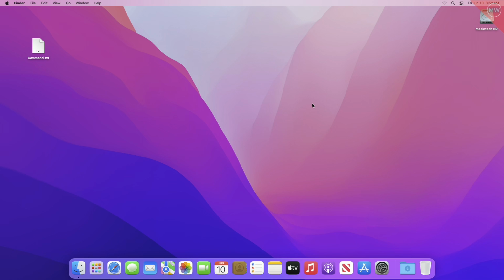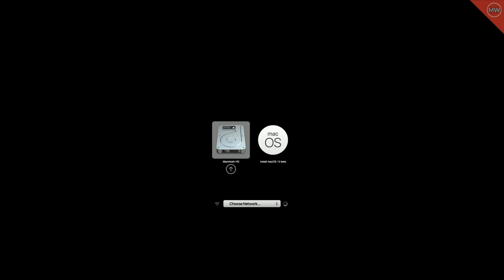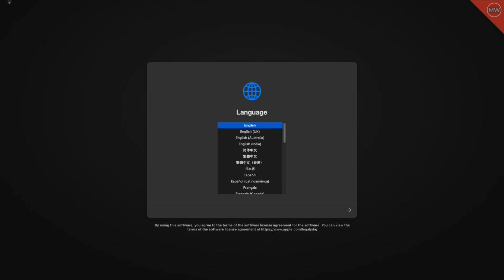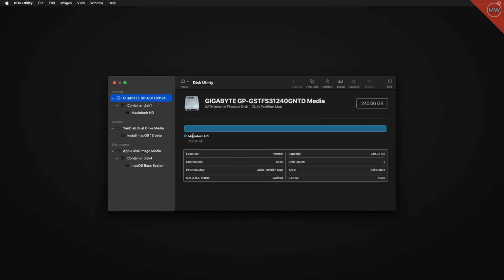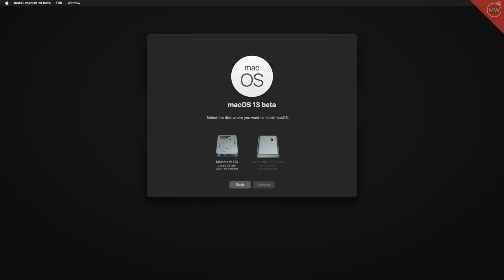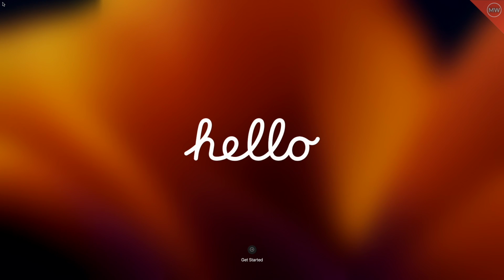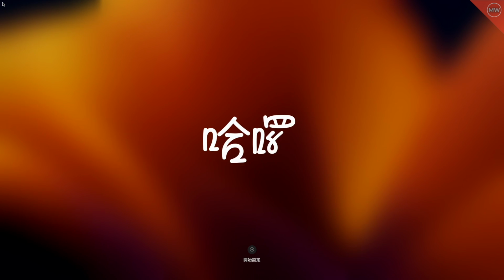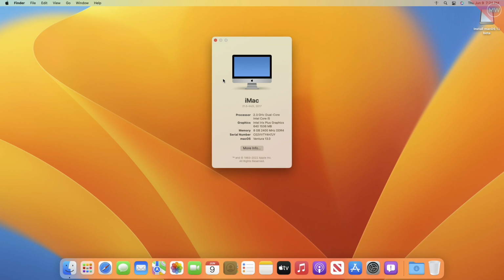How to Clean Install macOS Ventura on your Mac - Step By Step Guide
How to Clean Install macOS Ventura on your Mac. Clean install macOS Ventura from Bootable USB Drive.

Ventura Compatibility List
MacBook (Early 2017 and later)
MacBook Air (Early 2018 and later)
MacBook Pro (Early 2017 and later)
Mac mini (Late 2018 and later)
iMac (Late 2017 and later)
iMac Pro (2017 and later)
Mac Pro (Late 2019 and later)

Note:
A clean install will format the drive and the data will be completely erased. Make sure to create a backup before proceeding.

Coming Soon